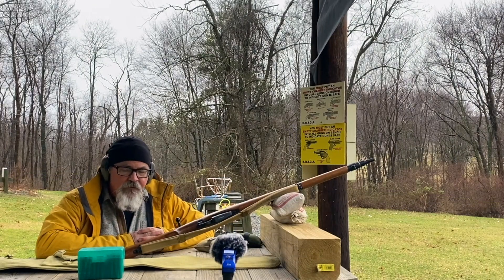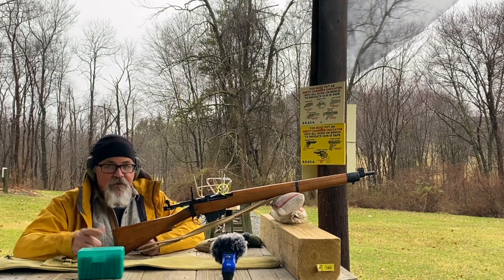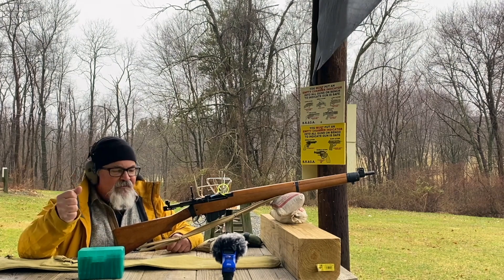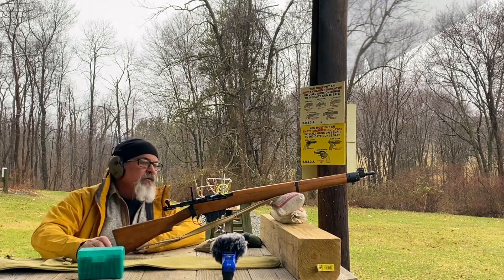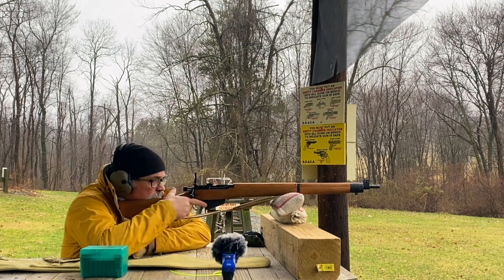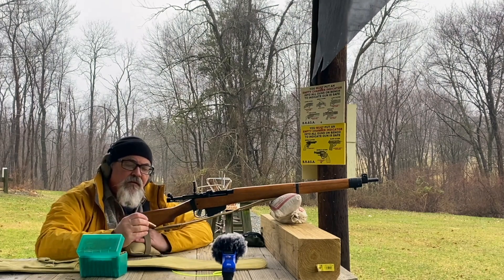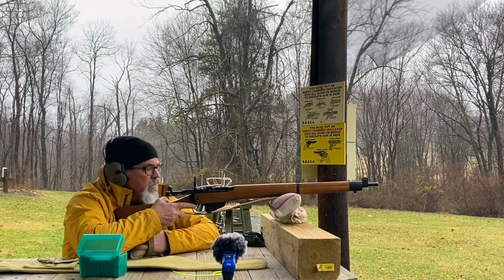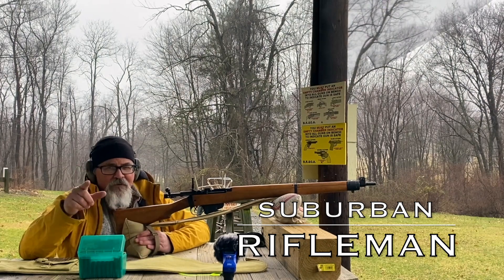Fazakerley Lee Enfield No4 Mk2 Rifle, Shooting to 200 Yards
A quick look and a little bit of shooting with another borrowed rifle.